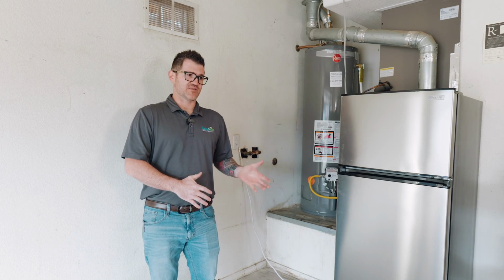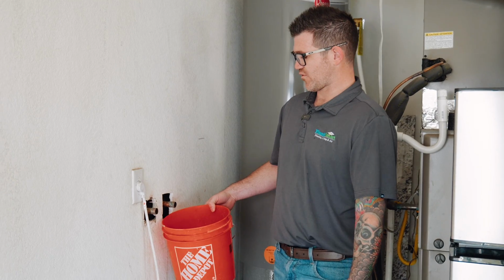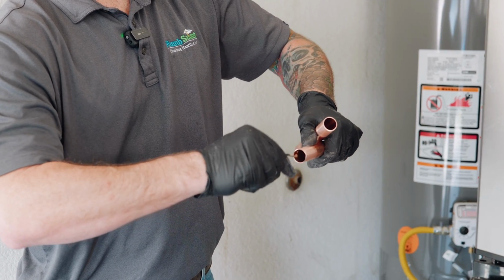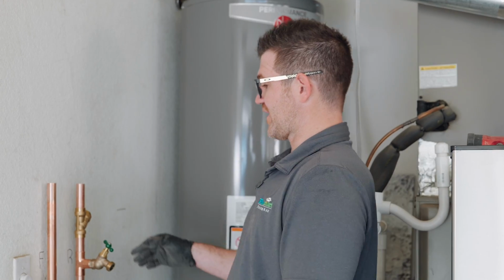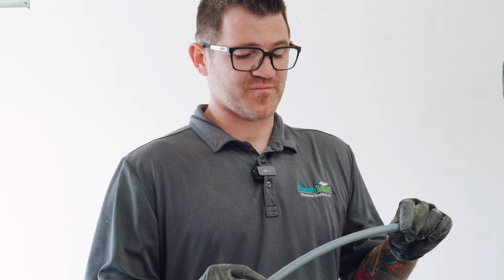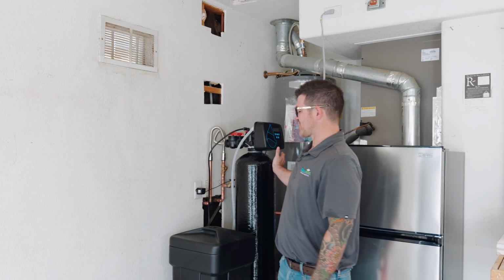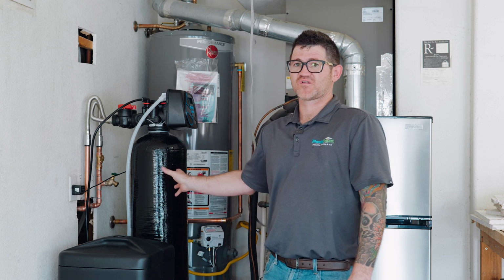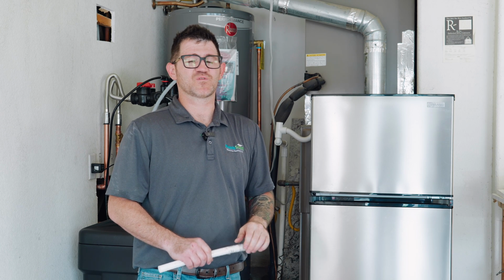Crystal Clear Water at Home - Installing Your Redox Water Filter Step-by-Step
Why settle for less when you can have the best water quality right in your home? Whether you're concerned about contaminants, taste, or the environmental impact of bottled water, the Redox Home Water System offers a sustainable and effective solution.

🚰 Key Features of the Redox Home Water System:

Advanced Redox filtration technology
Simple installation process
Eco-friendly and cost-effective
Improves taste and eliminates contaminants

We love hearing from you and are here to provide answers and support.